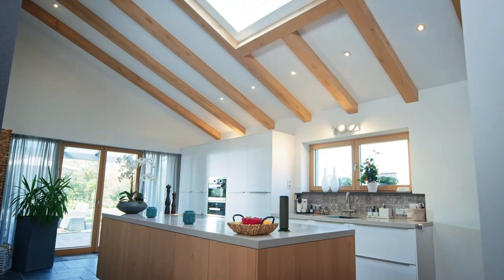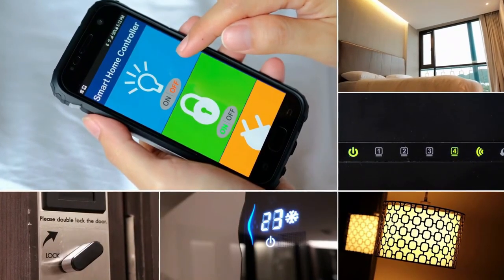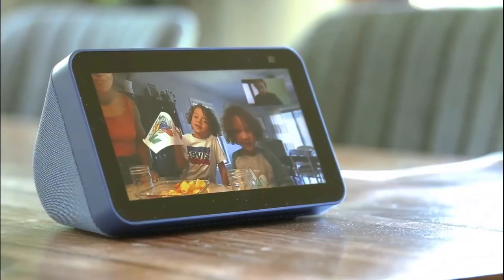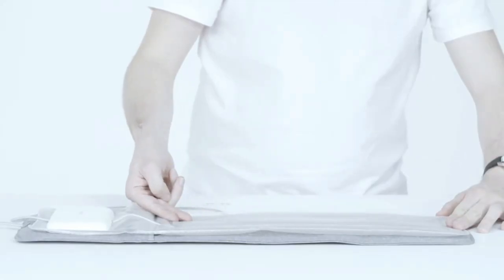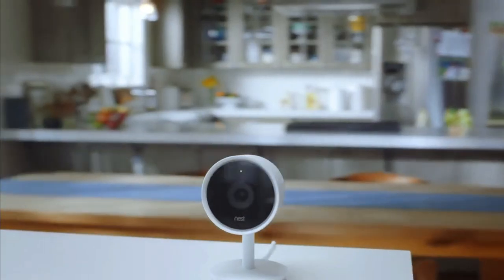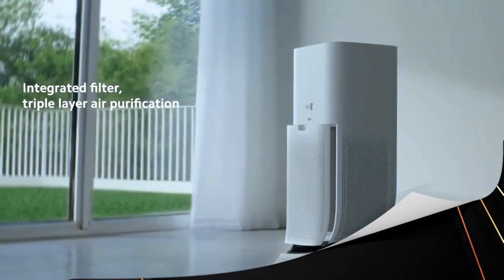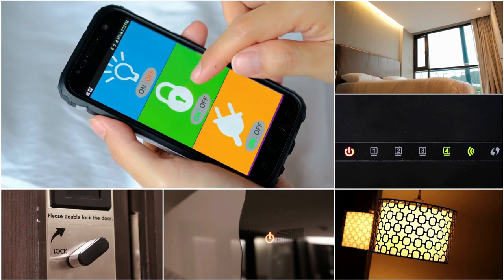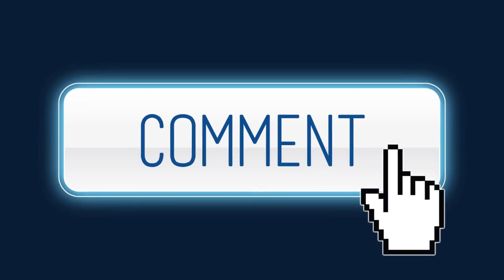🤫These Will Change The Way You Live In Your Home - 10 Smart Gadgets For Your Home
If you're looking for ways to make your home smarter, then you've come to the right channel! In this video, we'll share with you some of the best smart gadgets that make your home more efficient and convenient. from a smart thermostat to a smart security system, we've got you covered!

If you're looking for ways to make your life easier, then check out this video! In it, we'll share with you 10 smart gadgets that will make your life easier and more comfortable. from a smart home security system to a smart toaster, we've got you covered! So don't wait any longer, check out these amazing smart gadgets today!

★⭐⭐★ You can also watch the Following Related Videos on I am Lux  ★⭐⭐★